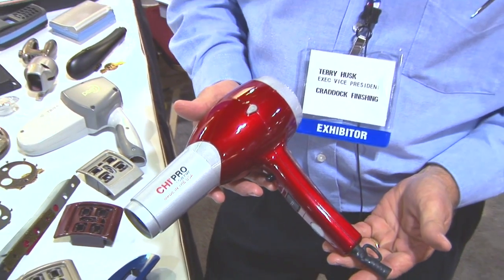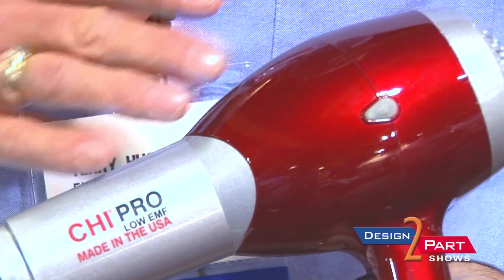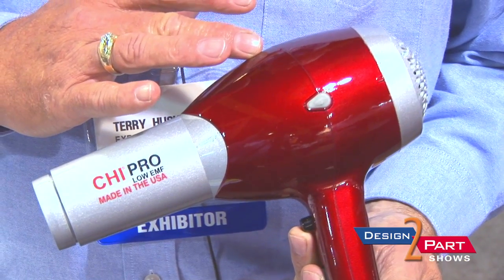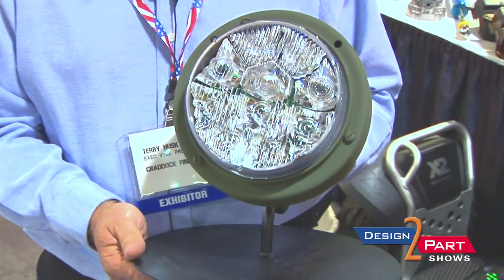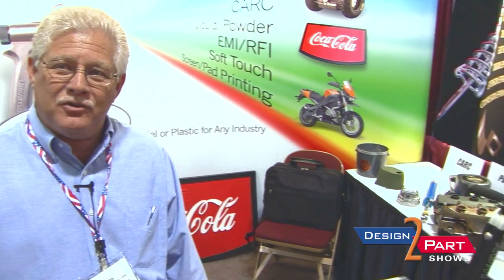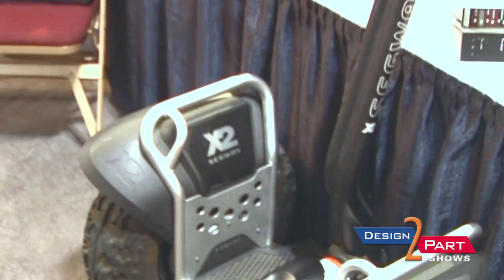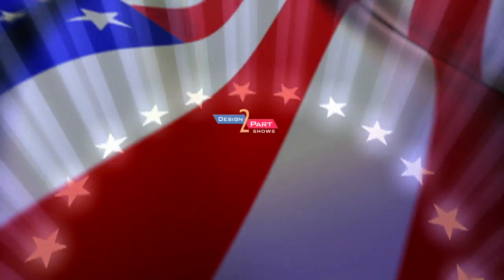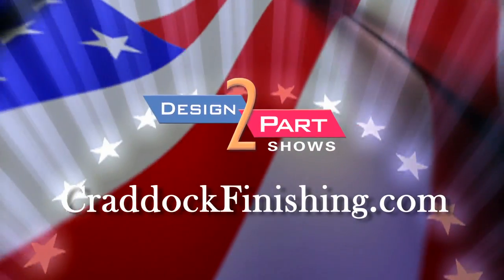Liquid, Powder & Teflon Coatings | Craddock Finishing Corporation | Evansville, IN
Liquid coating, Powder coating, Teflon Coating and conductive finishes are specialties of this family owned business. Craddock Finishing is a contract production painter/applicator of innovative coatings using technologically advanced processes.

Coating Capabilities include Waterborne, Solvent, Powder, Conductive (EMI/RFI) & Fluoropolymer Systems on Plastics, Ferrous and Non-ferrous Substrates. Craddock was a quality featured supplier at a recent Design2Part show for quality manufacturing companies.